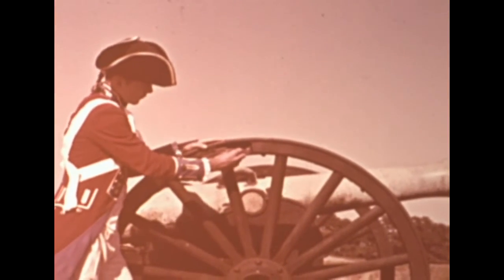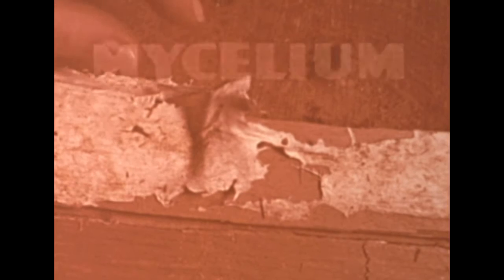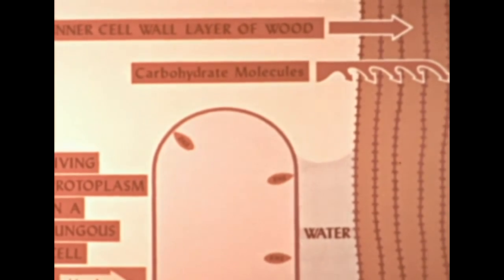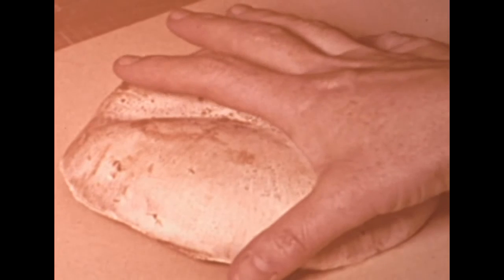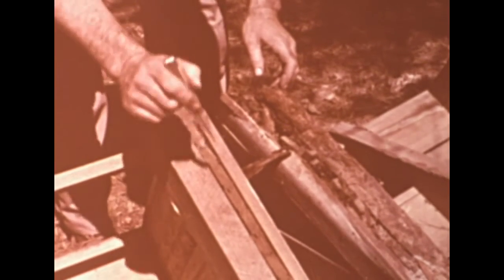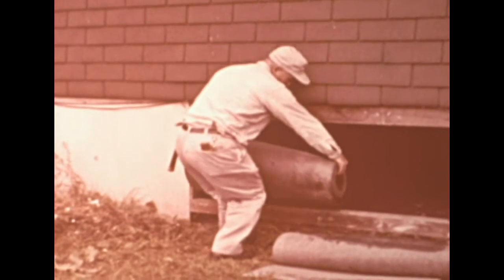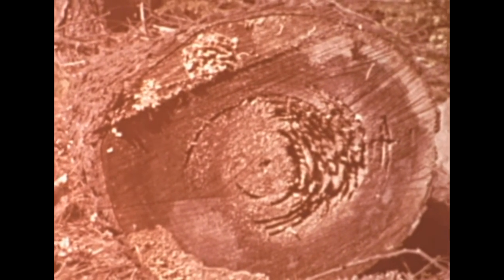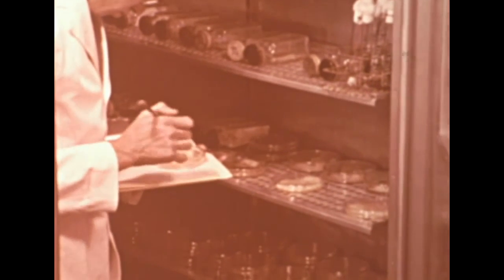Wood Decay By Fungi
This film talks the viewer through the damage and decay of wood in both commercial use, and in the natural setting. Giving the cause, and  to what effect wood-decay has on wood production, and use.